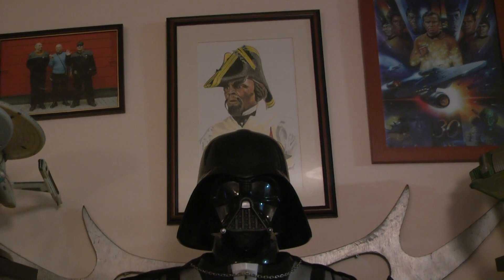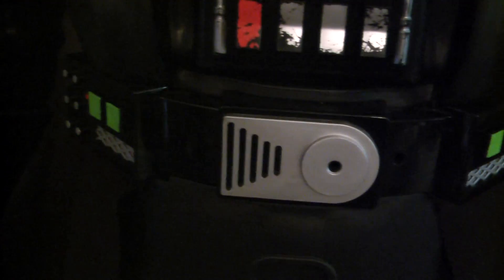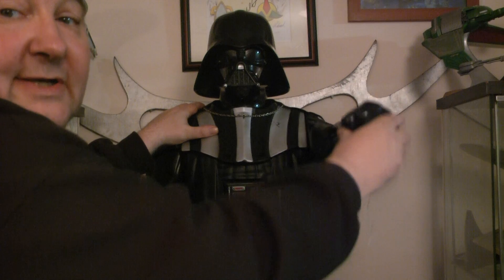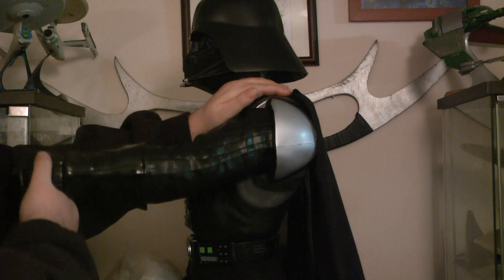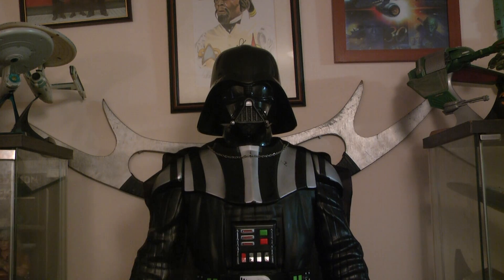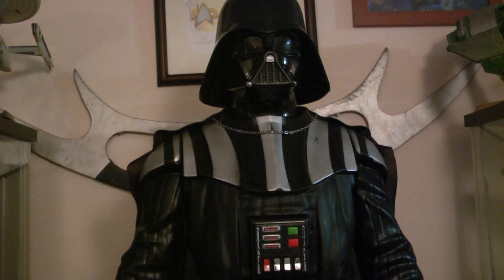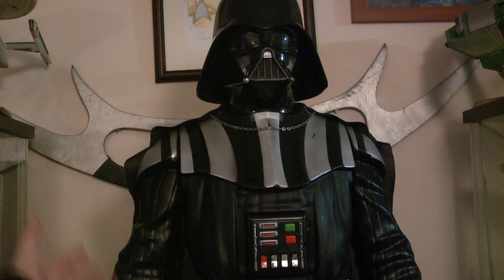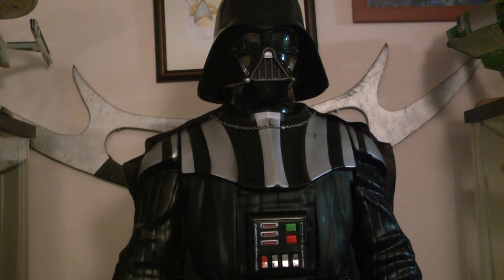JACKKS STAR WARS DARTH VADER BATTLE BUDDY 48 INCH FIGURE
DARTH VADER BATTLE BUDDY 48 INCH REVIEW